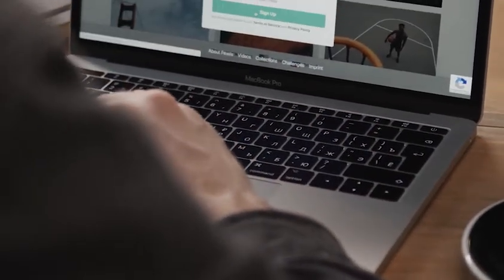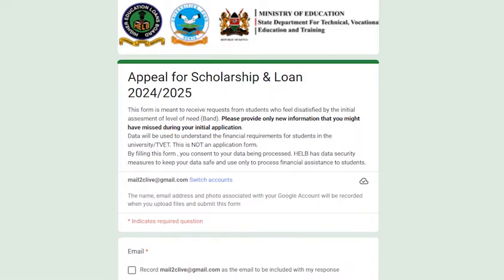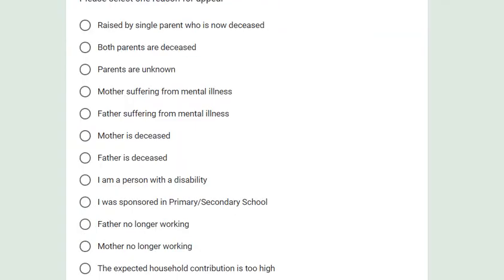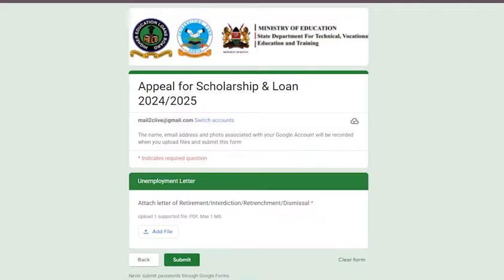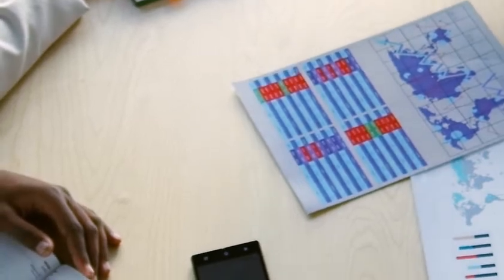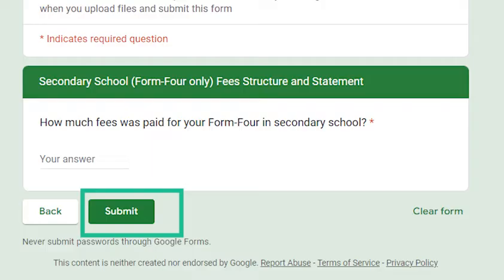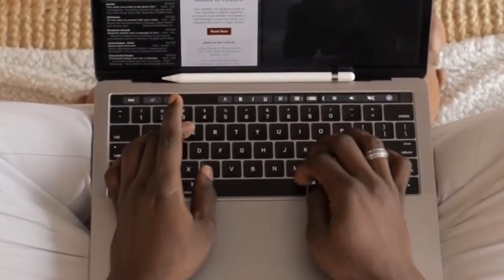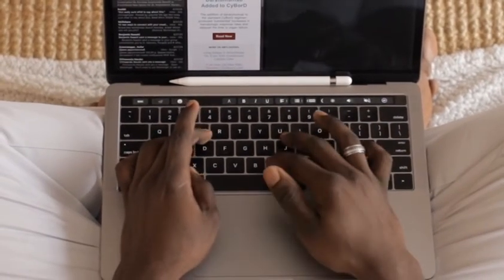Wrong Band Placement? | Here's How to Appeal on the HEF Portal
Got placed in the wrong funding band on the HEF portal? Don’t stress! 💡 In this video, we’ll show you how to quickly and easily appeal your band placement, ensuring you get the financial support you deserve. Whether it’s a data mix-up or a change in circumstances, this step-by-step guide will walk you through the entire appeal process.

What you'll learn:

How to identify if you've been wrongly placed
Navigating the HEF portal to submit your appeal
Key documents you need for a successful appeal
Tips to boost your chances of approval